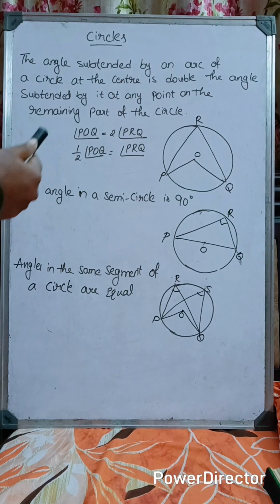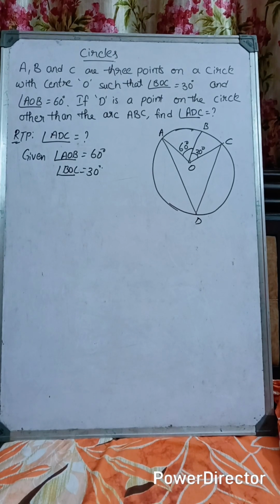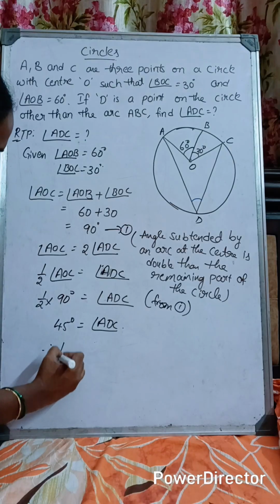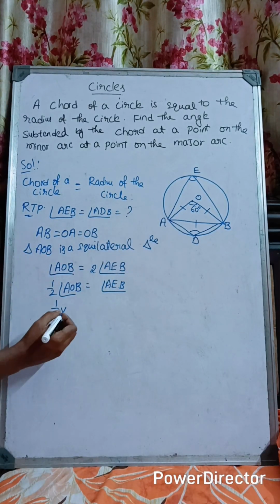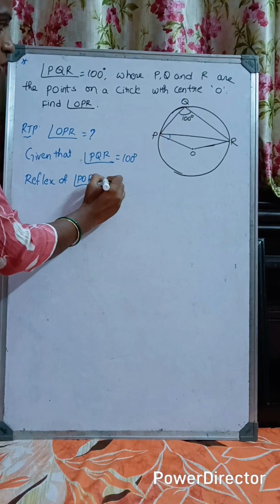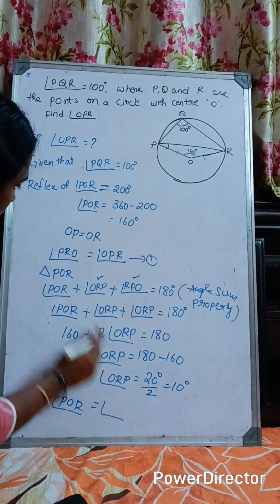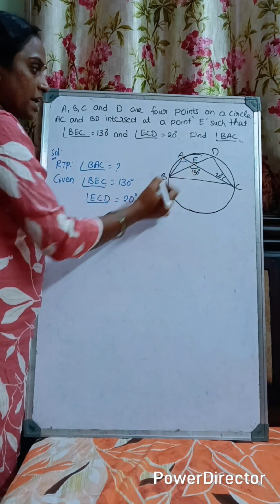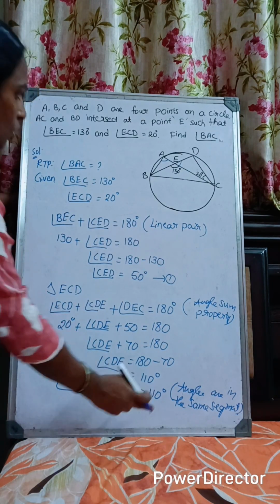Circles grade 9th ex-9.3